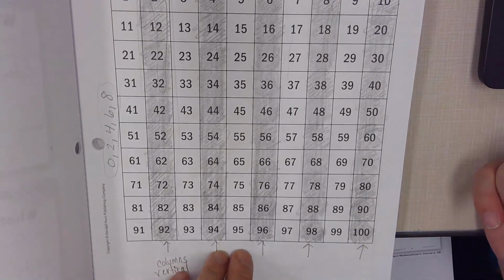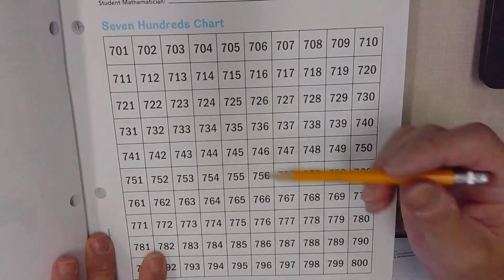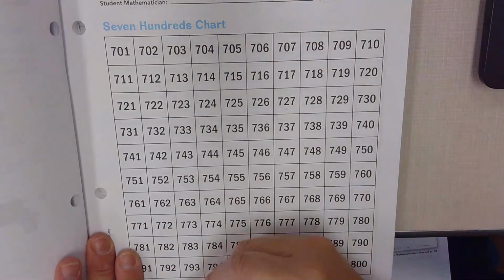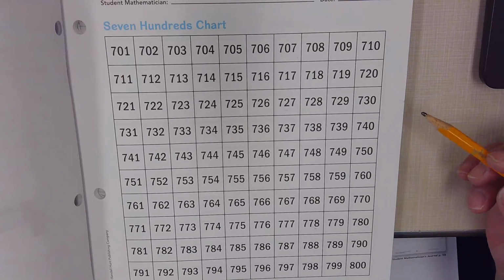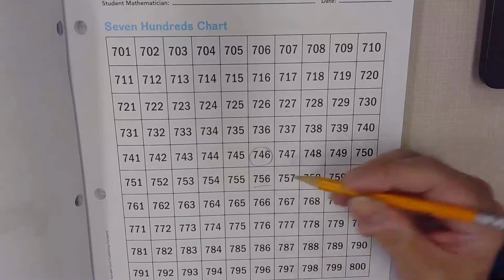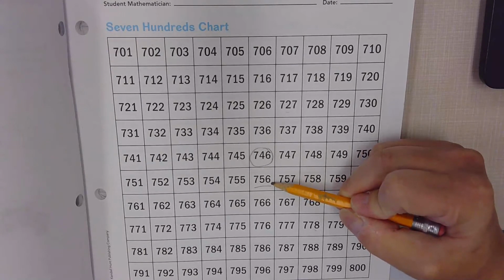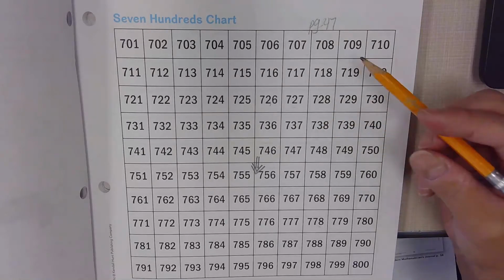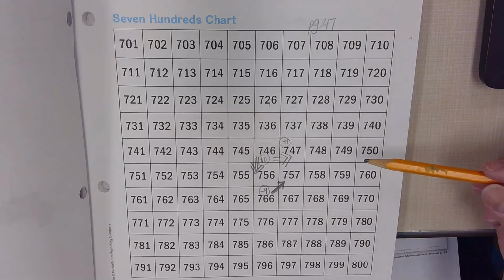Awesome Algebra: Arrow Math